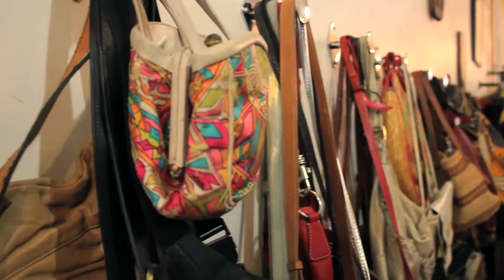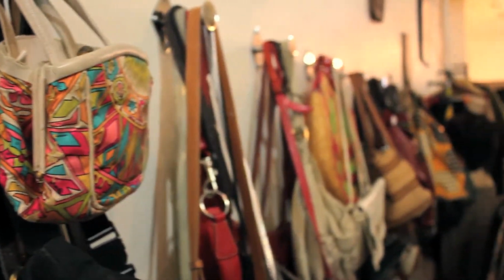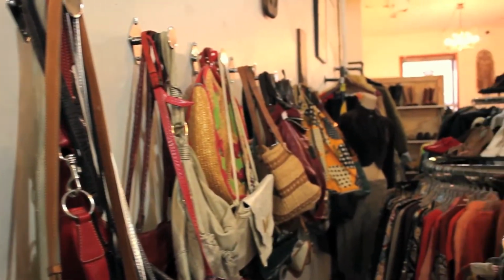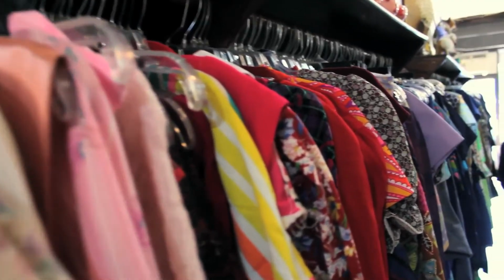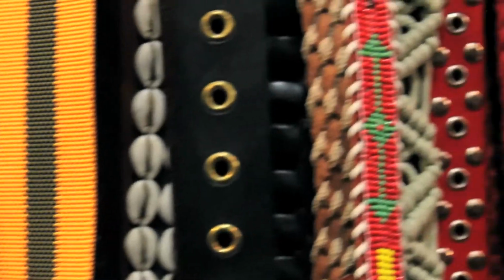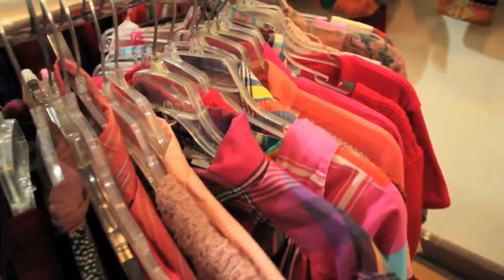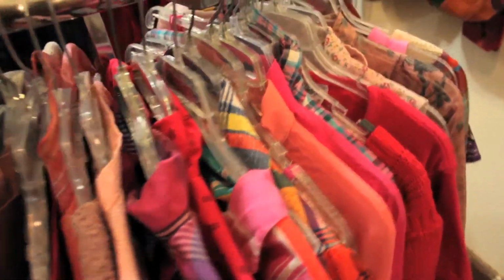The Vintage Diaries: Irene visits Fox & Fawn, Brooklyn - Part 1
Vintage Stylist and Blogger Irene O'Brien visits Brooklyn's Fox & Fawn (Vintage and Buy & Sell store) and chats to owner Beverly about the stores and surrounding areas.